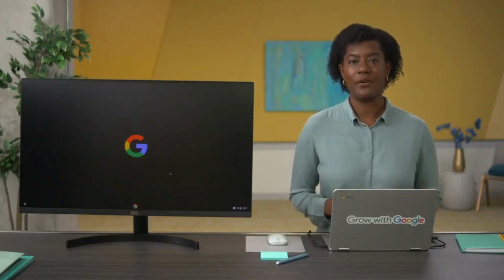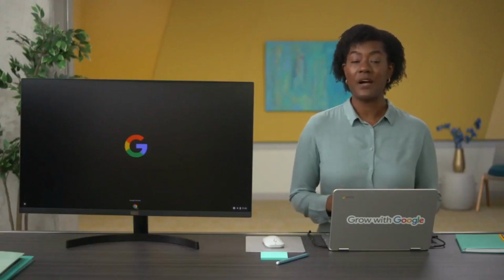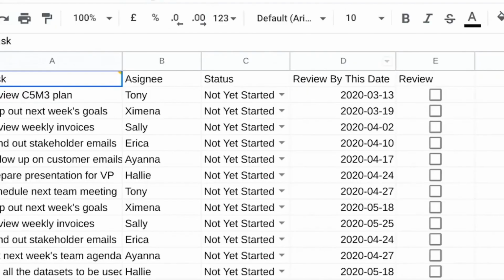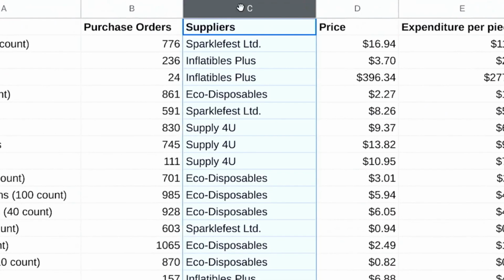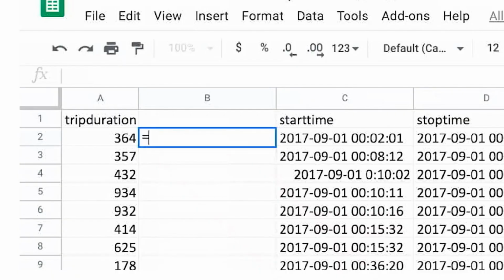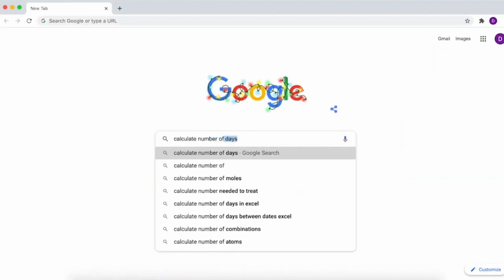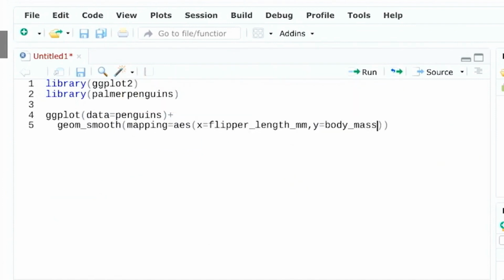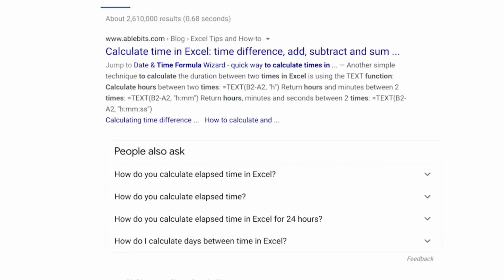Analyze Data To Answer Questions | Google Data Analytics For Beginners | Course 5 (Module 2 /4)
As you move closer to analyzing your data, you’ll want to have the data formatted and ready to go. In this part of the course, you’ll learn all about converting and formatting data, including how SQL queries can help you combine data. You’ll also find out the value of feedback and support from your colleagues and how it can lead to new learning that you can apply to your work.

Learning Objectives
*Demonstrate an understanding of what is involved in the conversion and formatting of data
*Demonstrate an understanding of the use of spreadsheets and SQL queries to combine multiple pieces of data
*Discuss the importance of seeking feedback and support from others